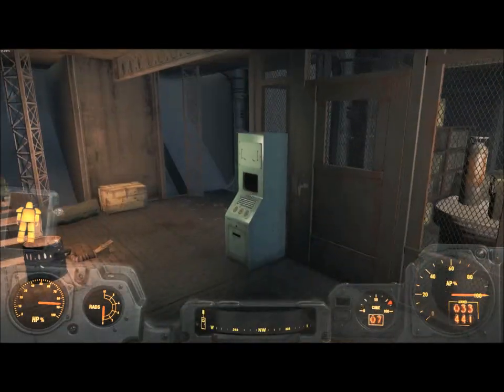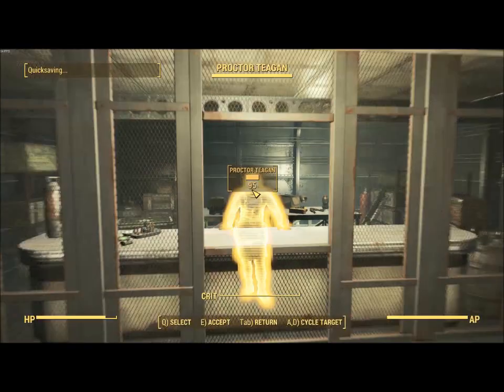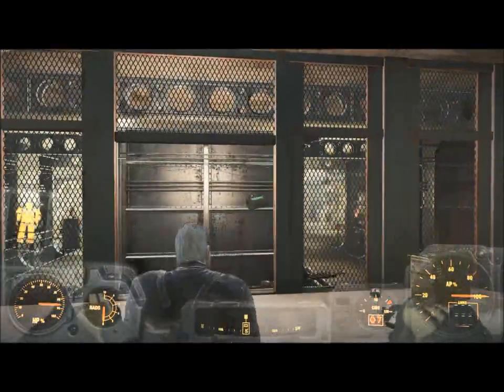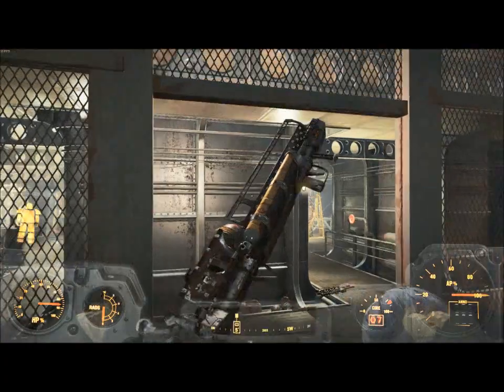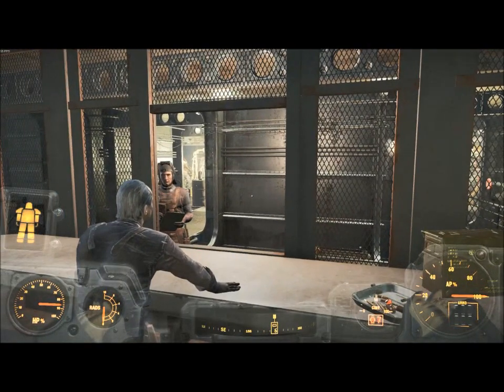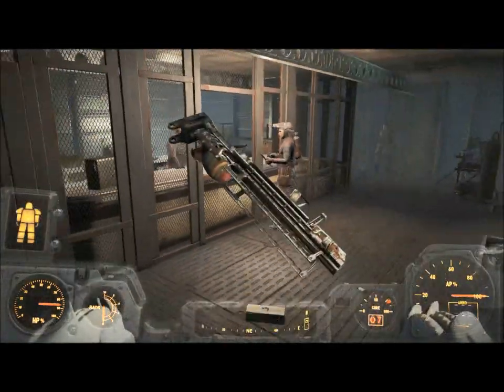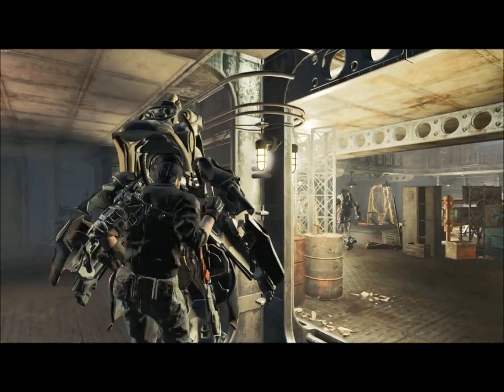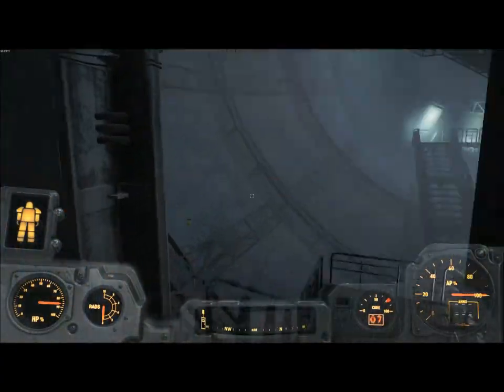Fallout 4 BOS Lets Play - How to get Gauss Rifle + X01 helmet at level 15!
I hope you enjoy this short tutorial in Fallout 4 that shows how to get a Gauss Rifle and an X01 Power Armor Helmet both at level 15/16.  If you did enjoy this episode of Fallout 4, be sure to hit the like button and if you want to see more and you want to show your support, please hit the subscribe button if you haven't done so already.